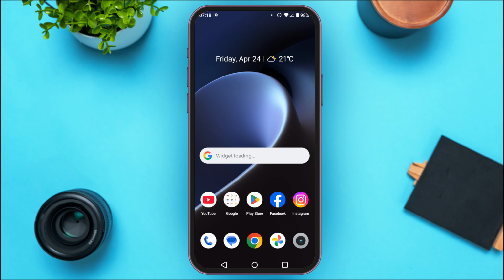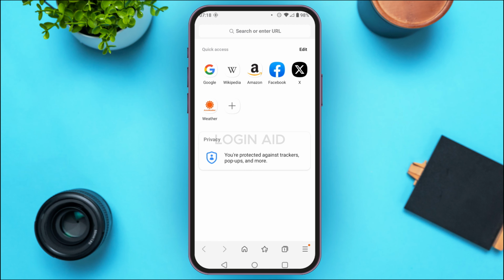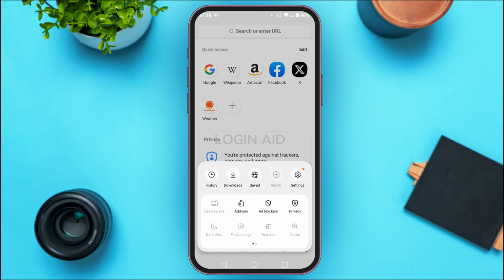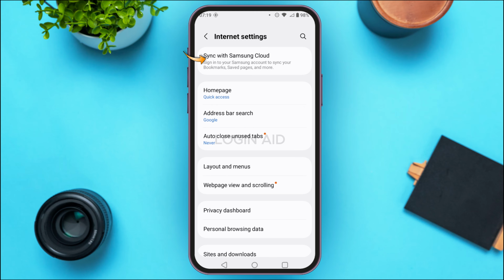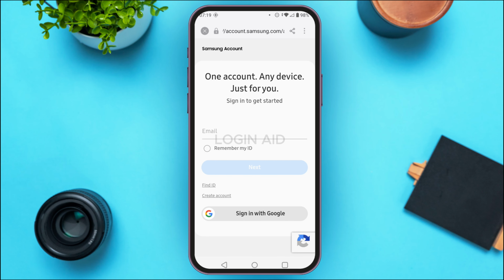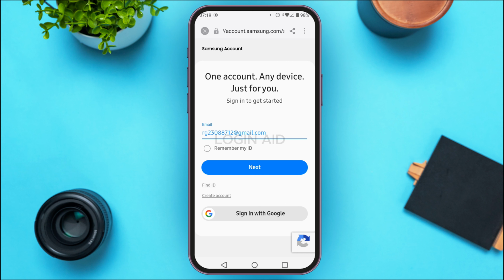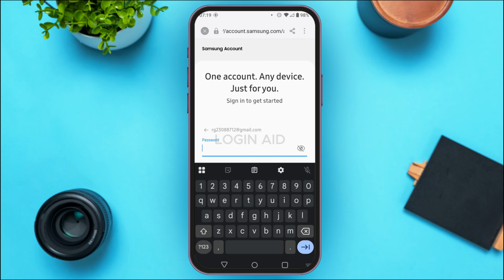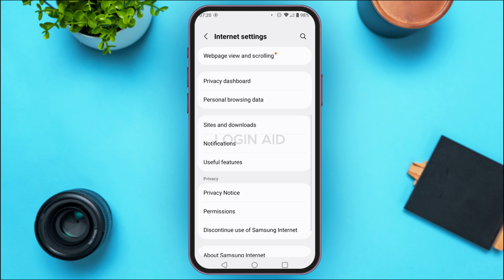How To Sign In Samsung Internet Browser App | Login To Samsung Internet 2026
Samsung Internet Browser is a fast and secure Chromium-based mobile browser that includes ad blockers, AI-powered page summaries, translation tools, and seamless synchronization with Samsung devices. Learn how to find Samsung browser, sign in to Samsung internet browser, and access its features.